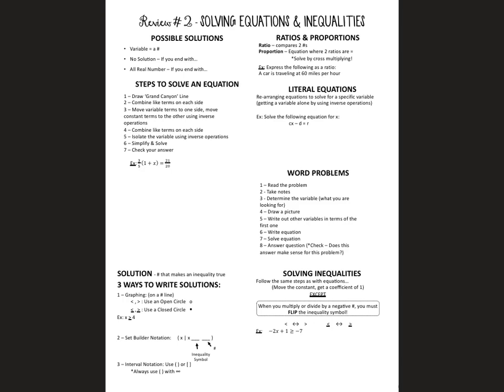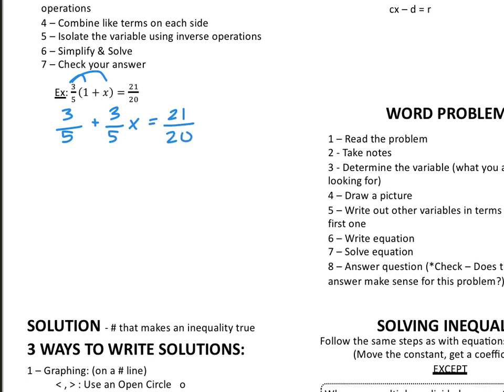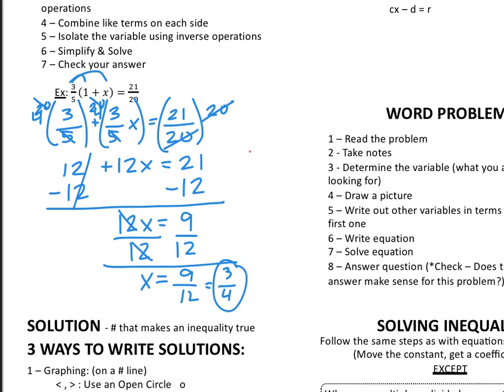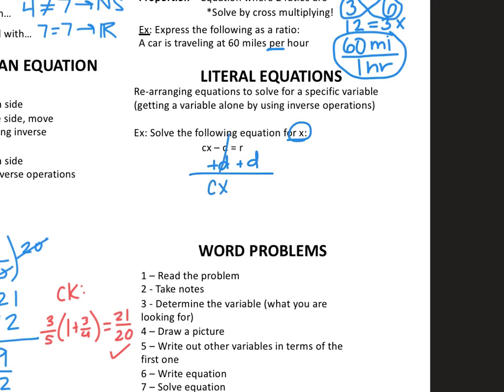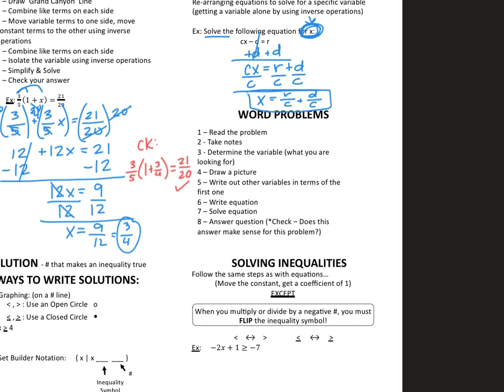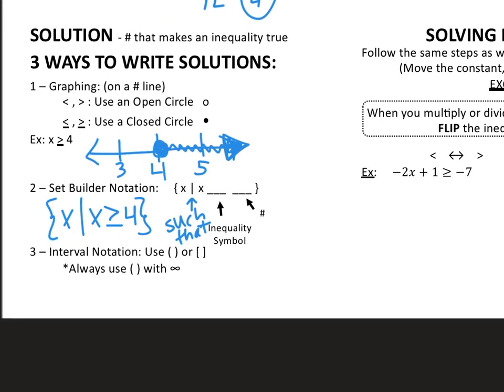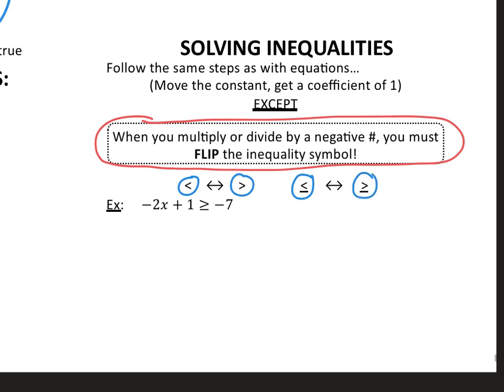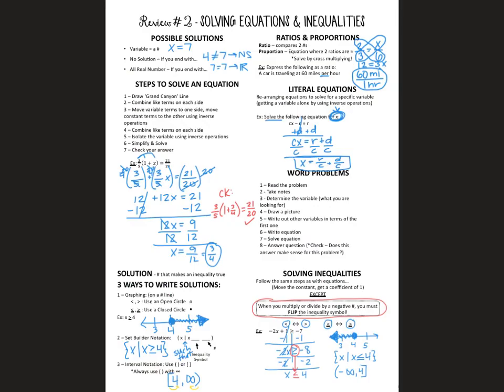Mrs. Bret Algebra Review #2 - Equations & Inequalities